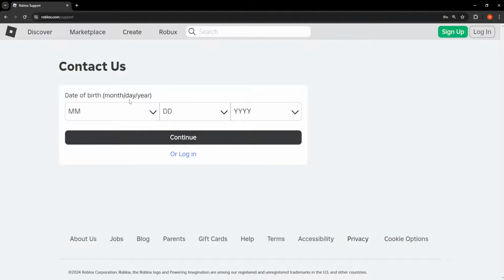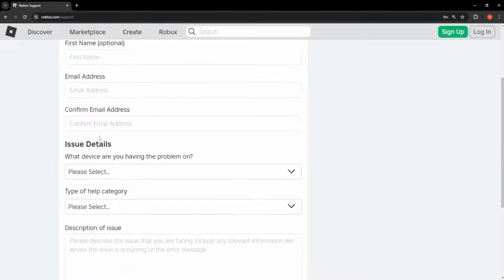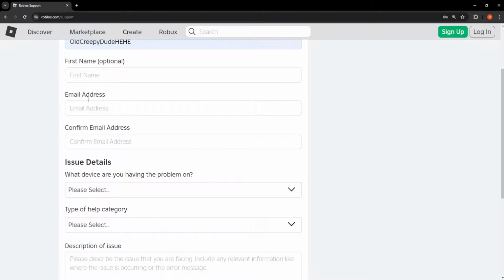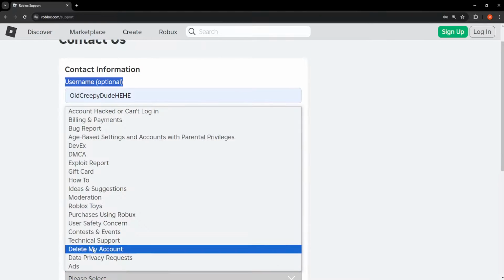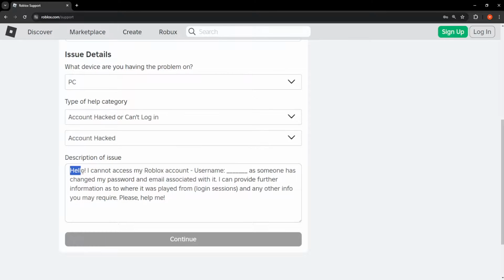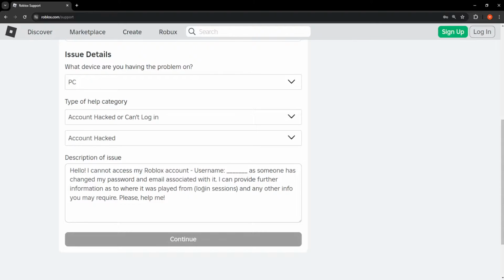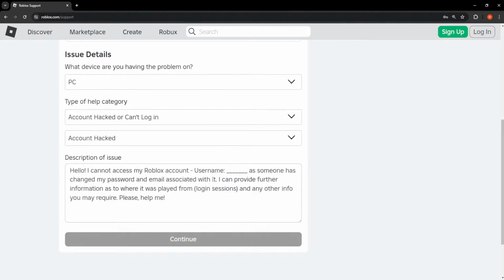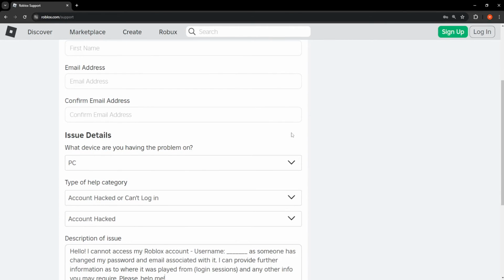How To Recover Hacked Roblox Account Without Email Or Phone Number 2026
In this video I show you how to recover hacked Roblox account without email or phone number. If you want to learn how to gain back access to your Roblox account in 2026 then this is the tutorial for you.